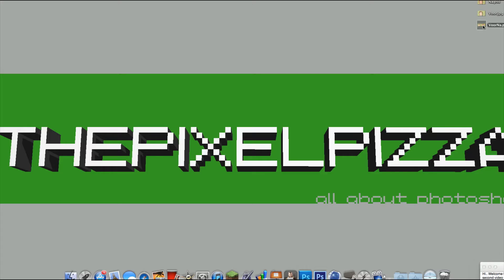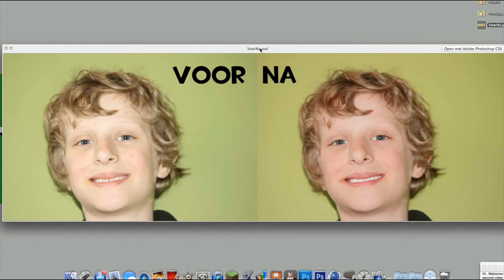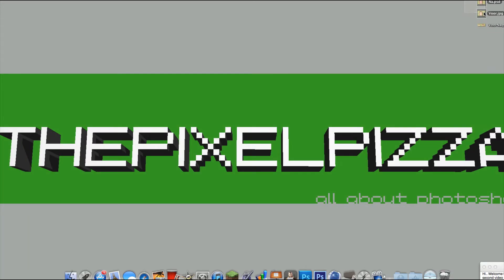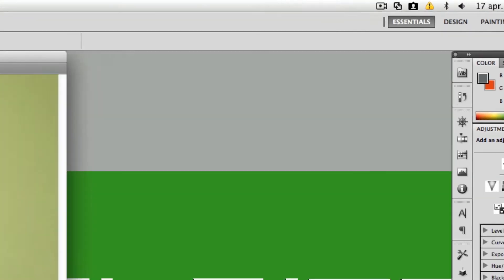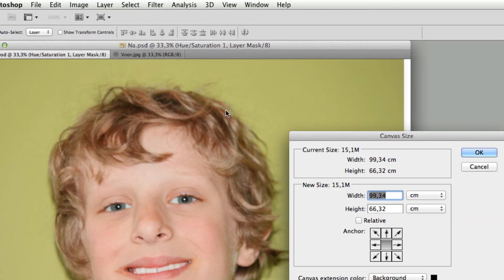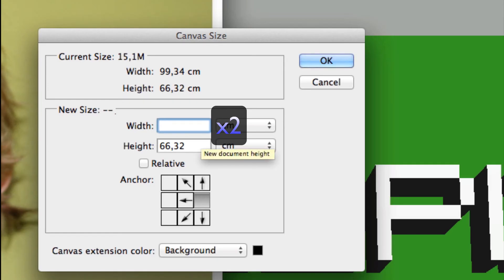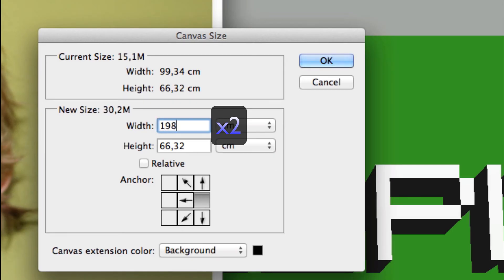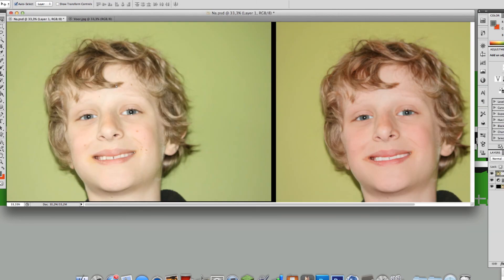Photoshop 60sec : How to make a before after picture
In this video I show you how to make a before-after picture .
Wanks for Tatching